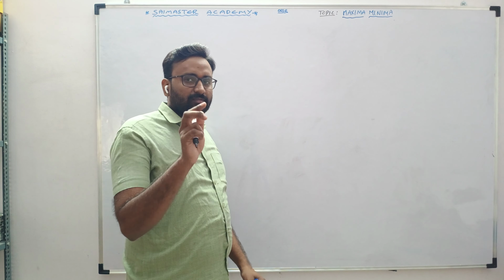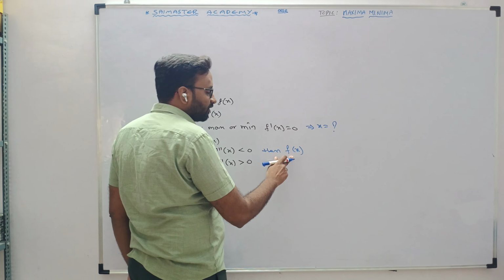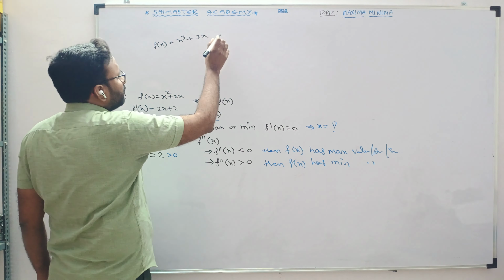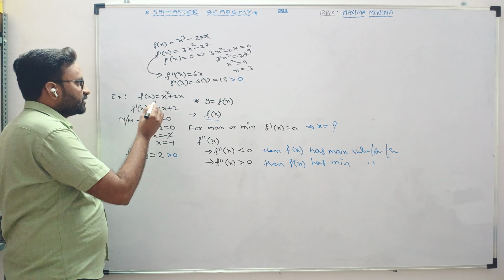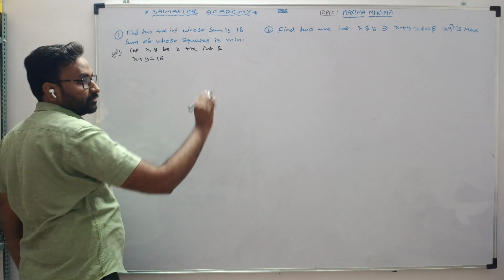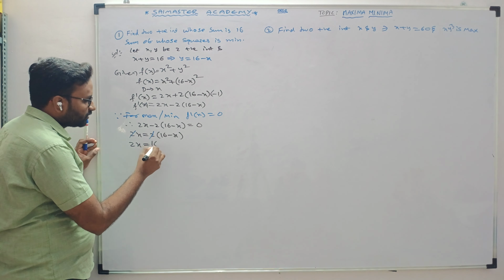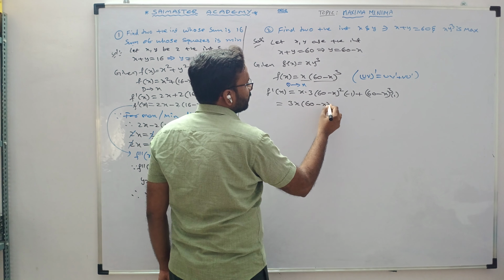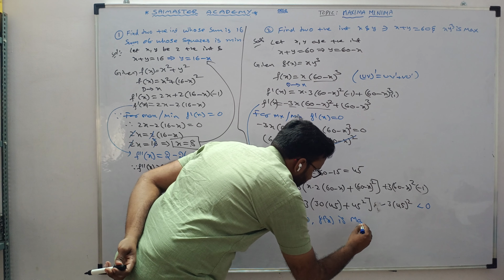MAXIMA MINIMA / MATHS 1B/LONG ANSWER/SAIMASTER ACADEMY/PART 1